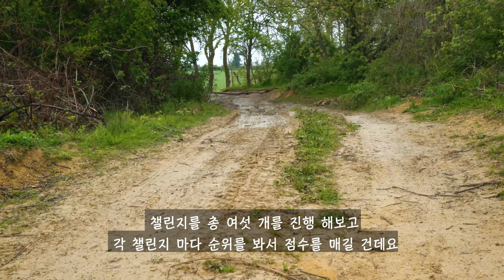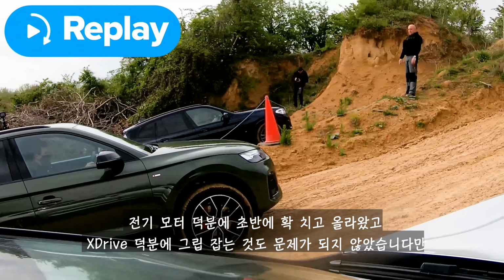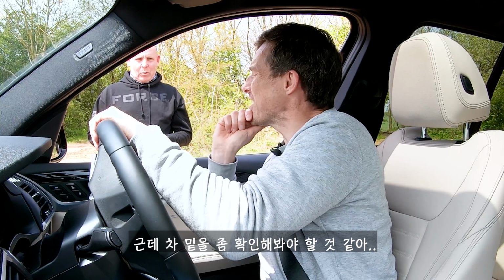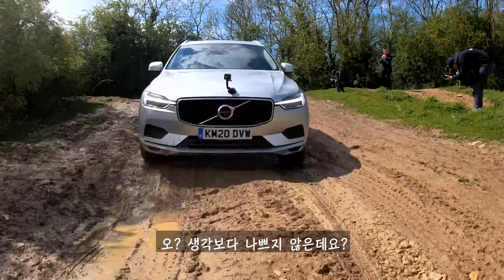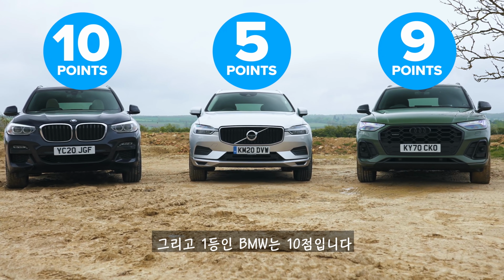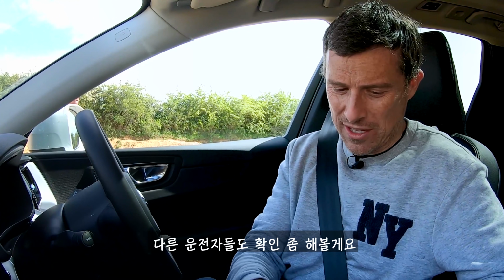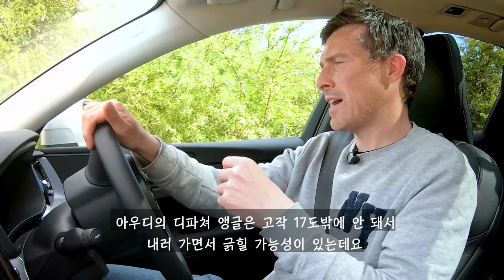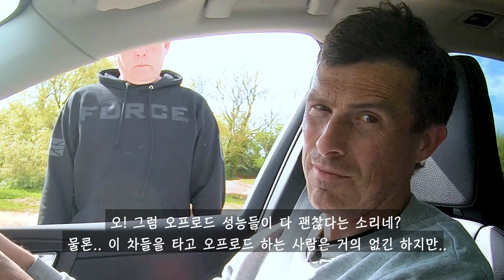BMW X3 vs 아우디 Q5 vs 볼보 XC60 - 오프로드 대결!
이 패밀리 SUV 중 어떤 차가 오프로드에 가장 좋을지 궁금하신 적 있으신가요? 저희는 궁금했어요! 그래서 이 영상을 만들었습니다! 오늘은 X3 vs Q5 vs XC60 오프로드 배틀입니다!

제원은 어떨까요? X3는 30E 모델인데요, 2.0L 휘발유 엔진을 사용하고 있고 전기 모터도 들어가 있어서 총 292마력, 42.8 토크입니다. 무게는 1990킬로이고 가격은 7800 원 정도 합니다.

다음은 아우디 Q5인데요, 2.0L 터보 휘발유 엔진을 사용하고 있고 265마력, 37.7토크입니다 무게는 1880킬로여서 BMW보다 더 가볍고요.. 가격도 6800만 원이어서 더 저렴하기도 합니다.

마지막으로 볼보 XC60입니다. 2.0L 터보 디젤 엔진을 사용하고 있는데요 197마력, 42.8토크입니다. 무게와 가격은 아우디랑 비슷한데요, 1900킬로이고 가격도 6800만 원입니다.

여러분들은 어떤 차가 가장 좋을 것 같나요? 힘이 가장 좋은 BMW가 이길 것 같습니까? 영상을 끝까지 시청해보시죠!